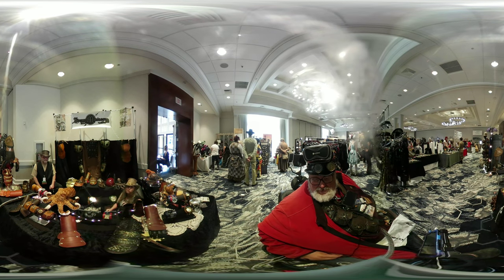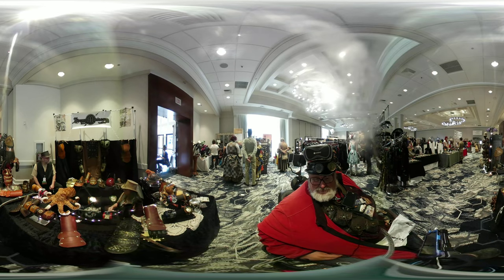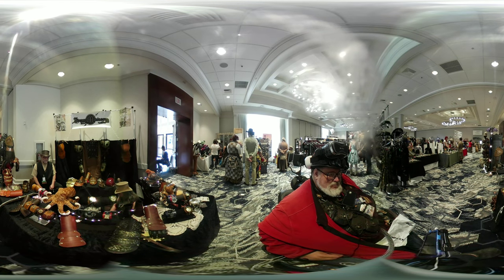clockwork alchemy 2017 Dealers Room(4)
ClockworkAlchemy Clockwork Alchemy steapunk Convention dealers room. Look at all the cool Steampunk equipment and accessories